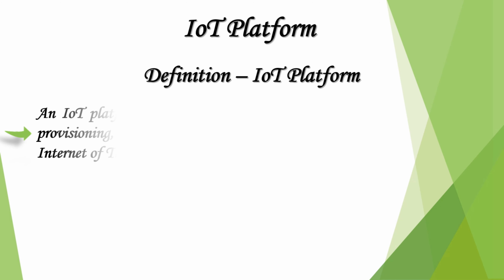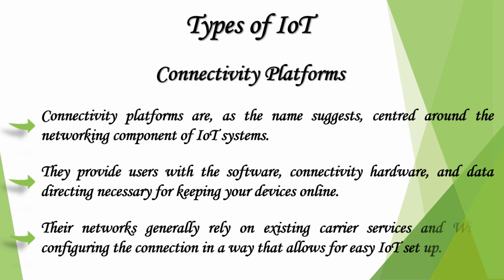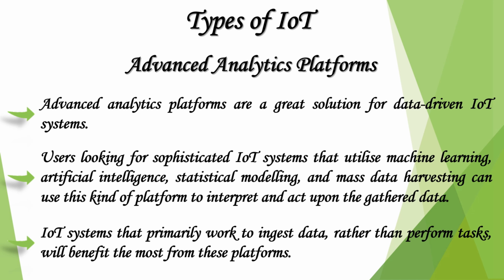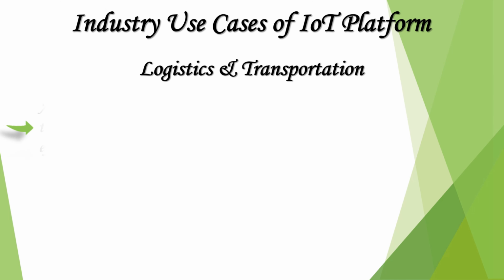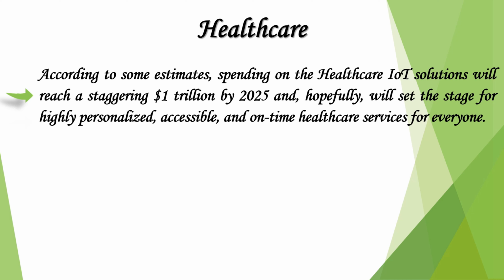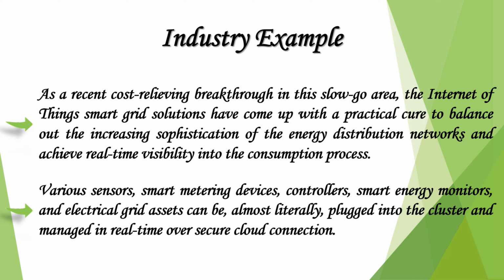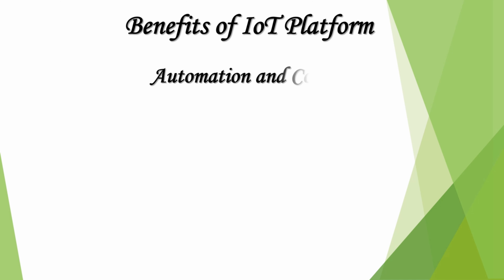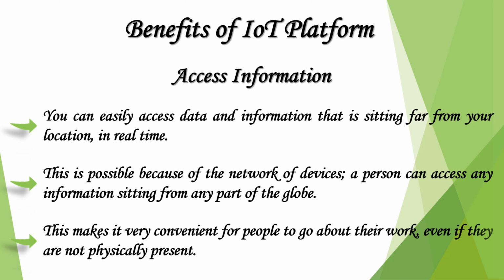IoT Platform || Information Technologies || IT Shades.com